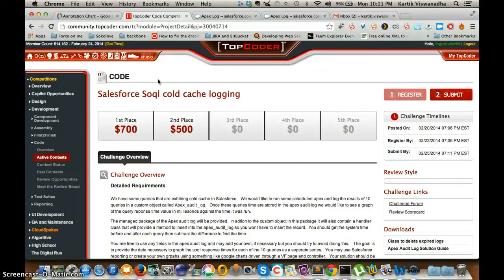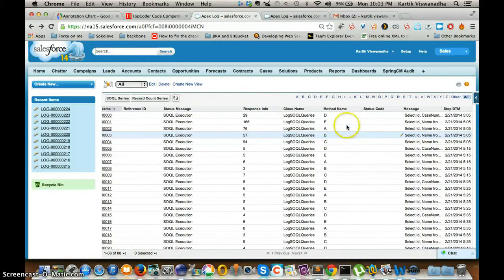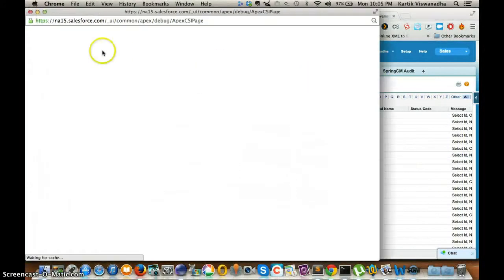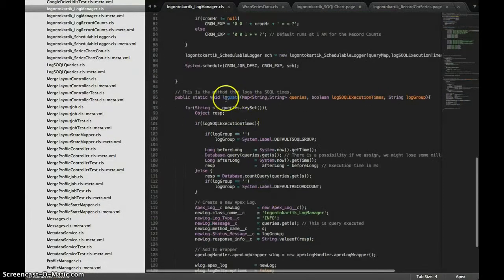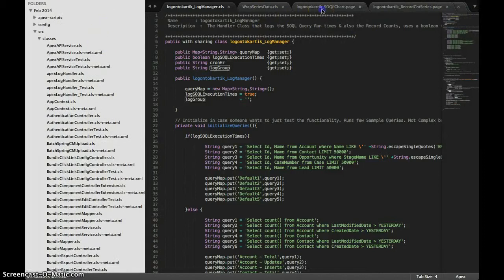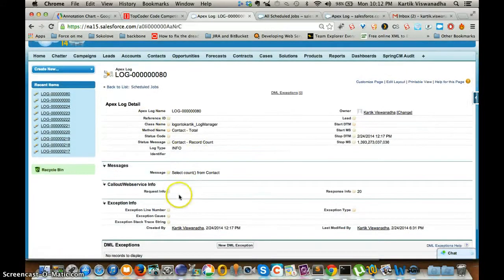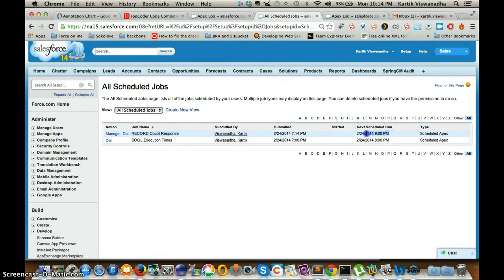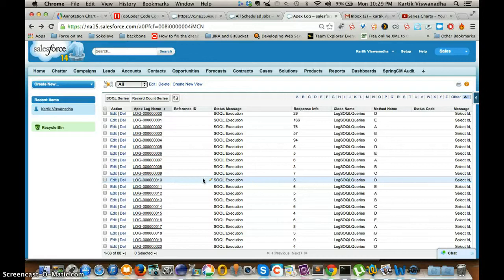Series Chart Full Demo